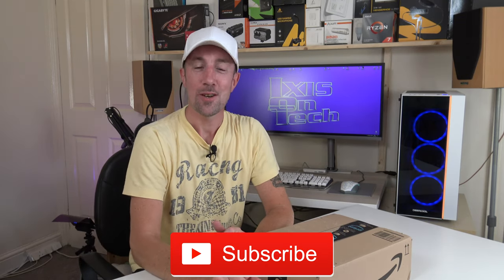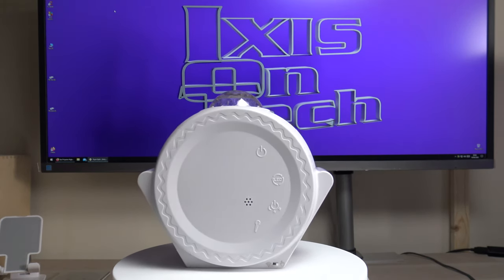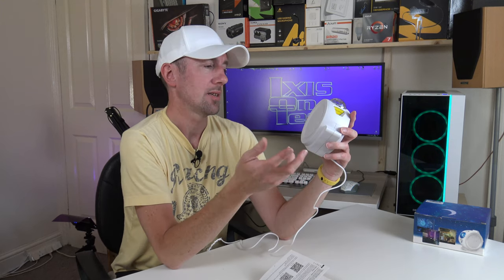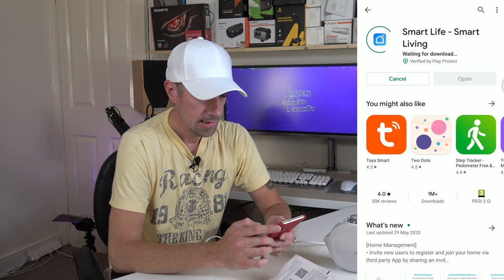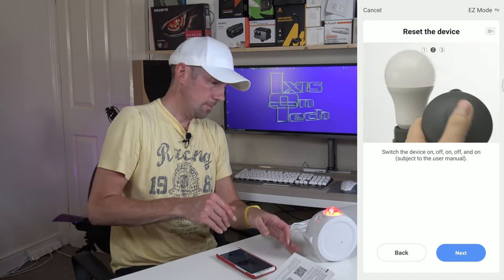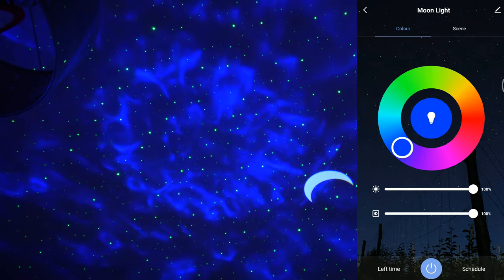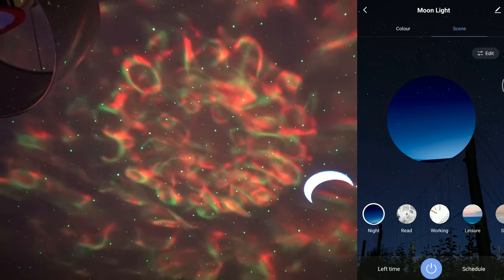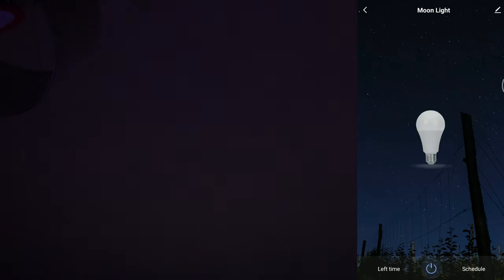3 in 1 Star Moon Light, an APP & VOICE Controlled Smart Light! (UK 2020)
Hi Everyone 😃

An app and voice controled smart light? Nothing new about that I hear you say. BUT, this projects a mesmerizing beautiful wavey colourful splender all over the wall, ceiling, or wherever you point it!

So this projects like a water effect, along with twinkling lazer stars...and even a moon! ALL controlled through the Tuya app.

This little item comes complete with a USB adaptor, USB cable and of course, the little projector light. It can also be controlled through the touch sensitive buttons on the side. 👍

As it's App controlled, you can also connect this to your Google Home, Amazon Alexa and even SmartThings so you can say "Hey Google, Turn on the sky moon light" and hey presto...ITS TURNED ON! 😁

Ask your smart speaker to turn it to purple, BAM! The light projected is purple! Brilliant!

Please buy this item from Touchbeauty on Amazon on the link above 👍😁

*Filmed on 14th June 2020